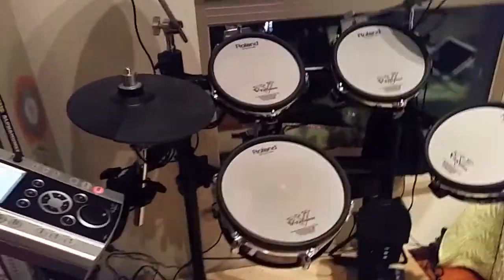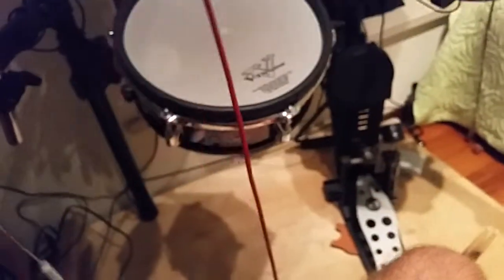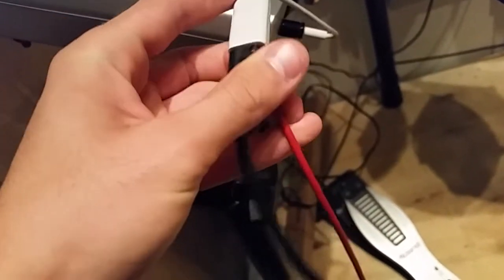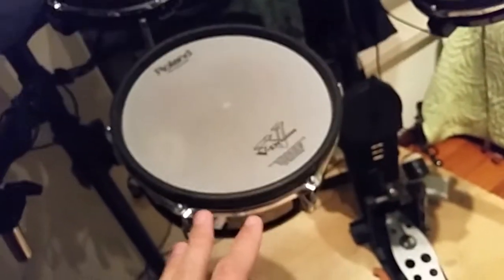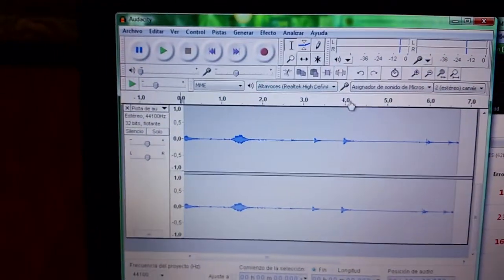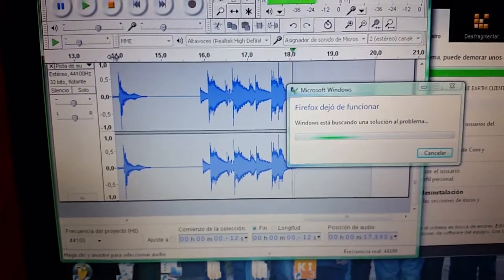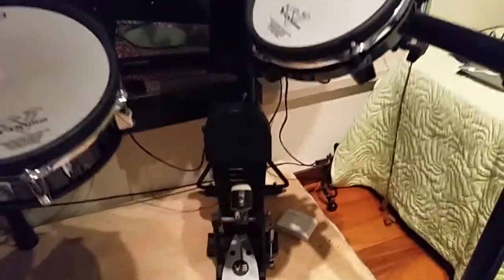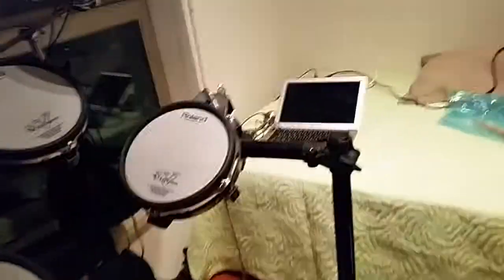How to record the TD 9 Vdrums sound on a computer FREE EASY tutorial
This is a tutorial on how to record TD-9 drumsets on a computer. Simple and easy tutorial, NO NEED FOR APPS THAT COST YOU MONEY, just use a free app that you can download

Hope you enjoyed the video and was helpful